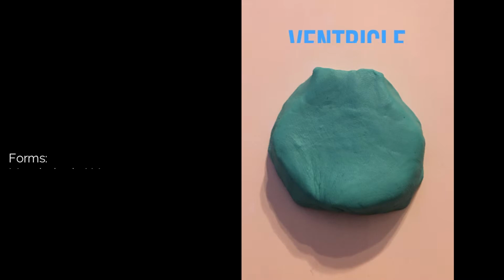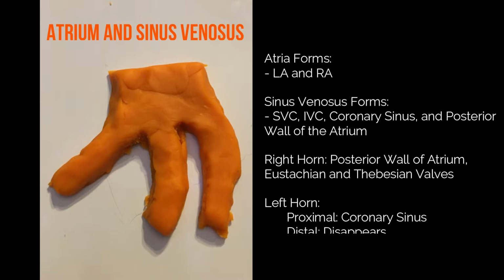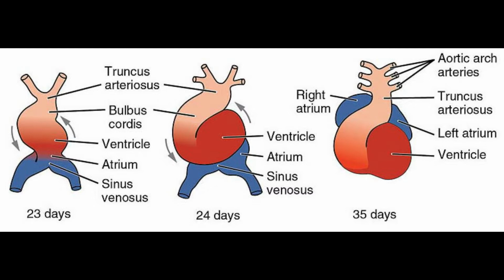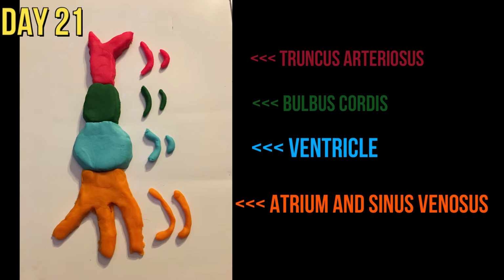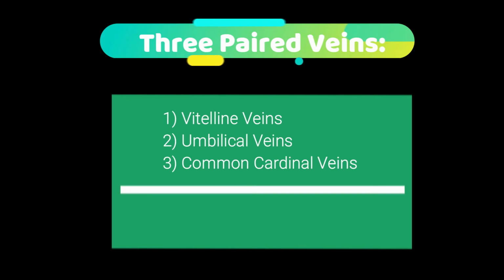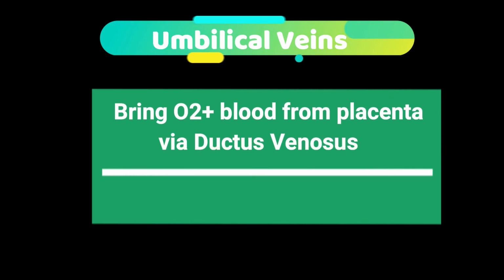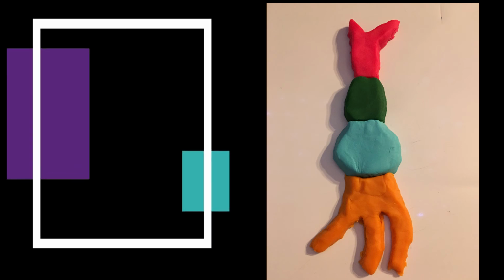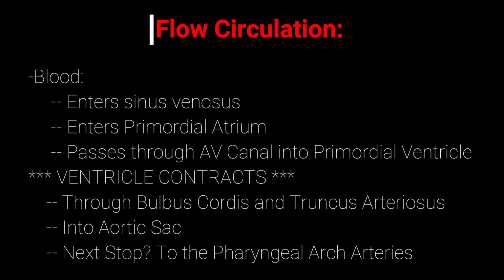Heart Tube and Systemic Venous Video